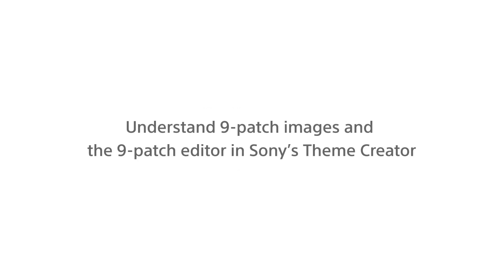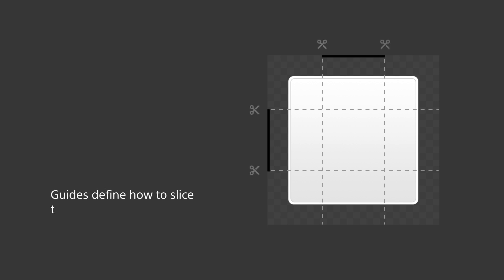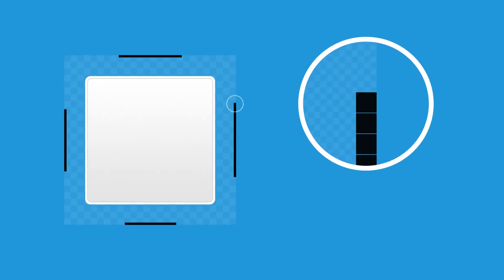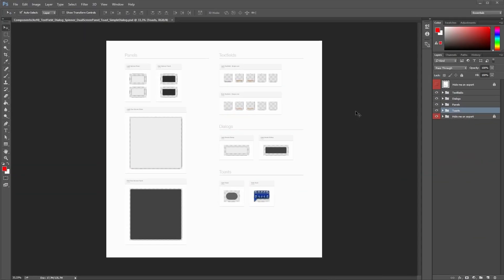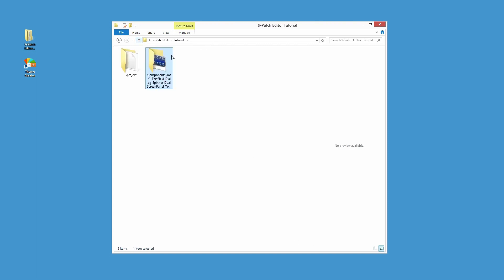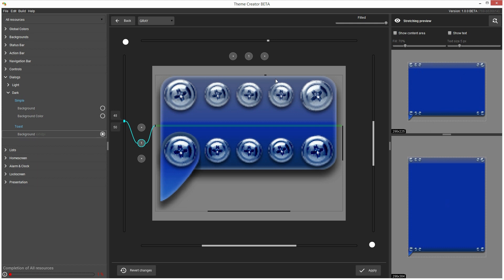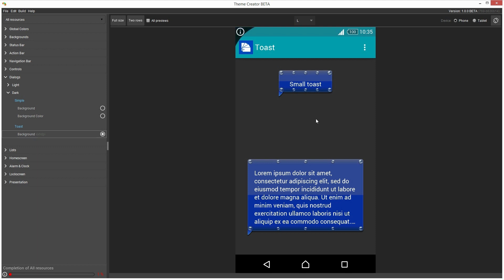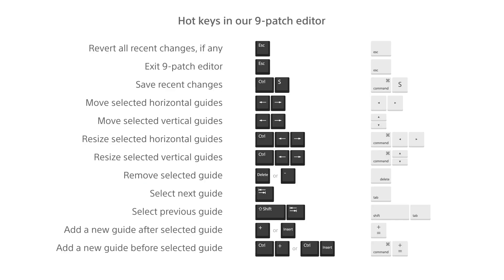Sony's Theme Creator I Understand 9 patch images and the 9 patch editor in Sony’s Theme Creator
Understand how to use 9-patch images and the 9-patch editor in Sony’s Theme Creator. You can also find out more about the Theme Creator tool and making themes for Xperia™ devices